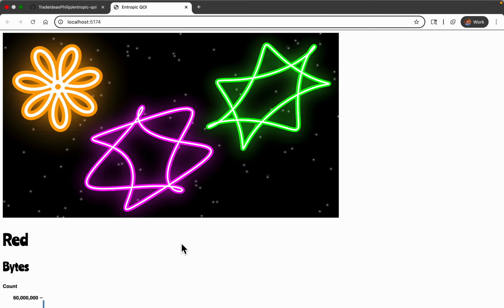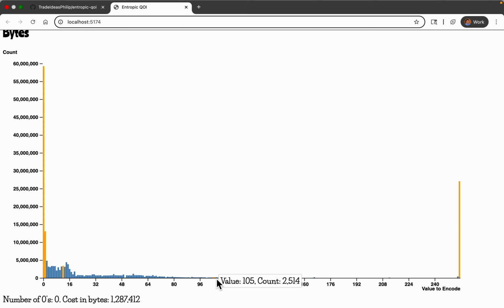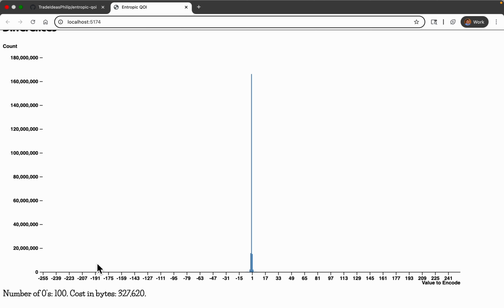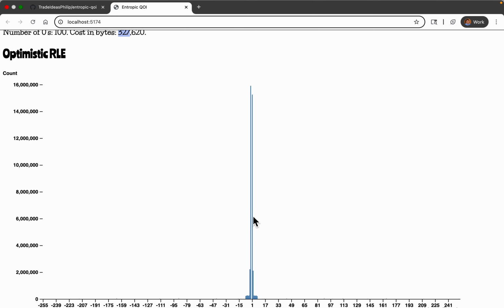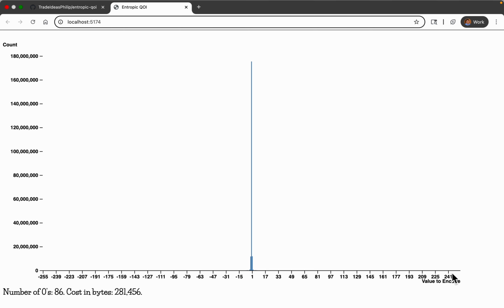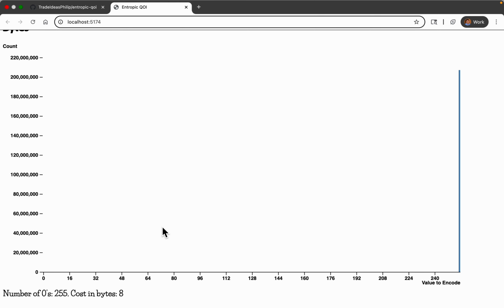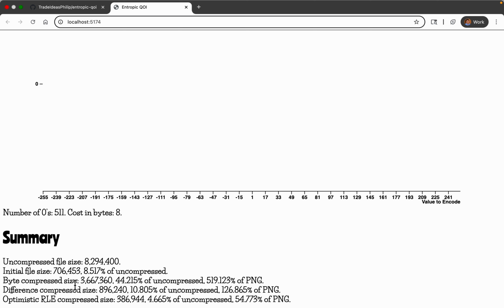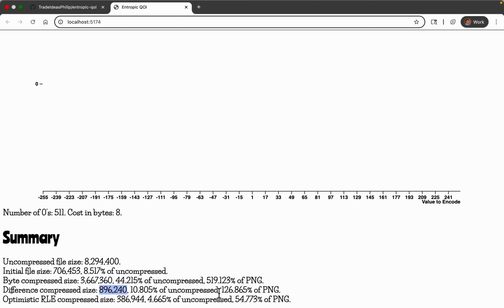Really simple image compression: Entropic QOI.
Experimenting with image compression.  Adding an entropy encoder to QOI image compression.  Work in progress.